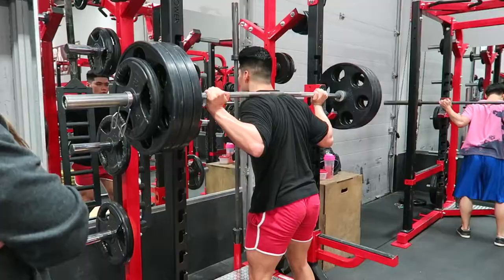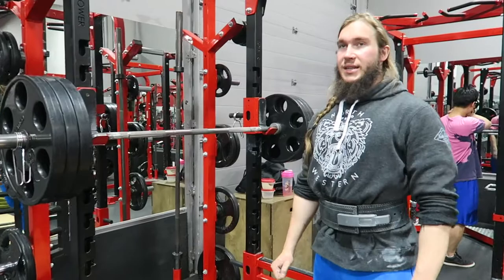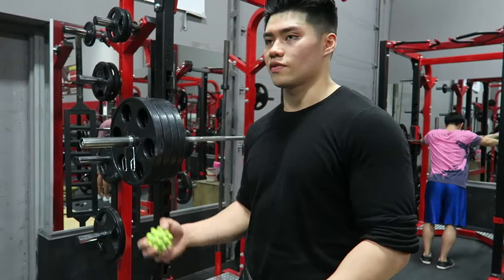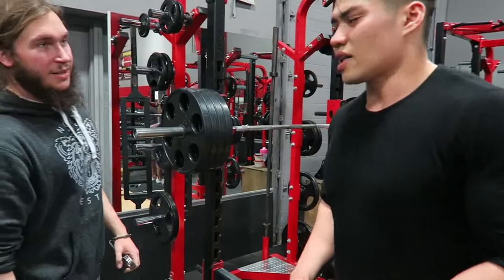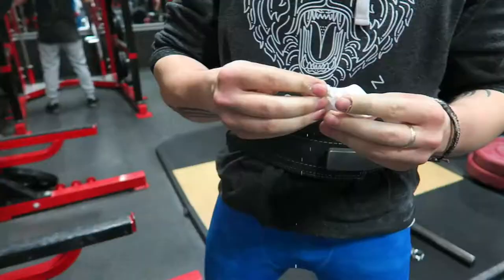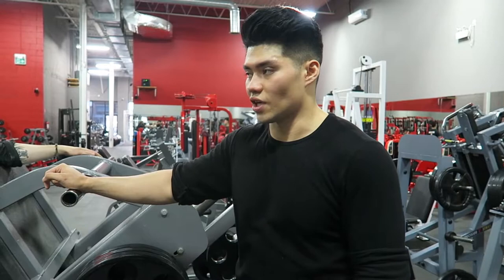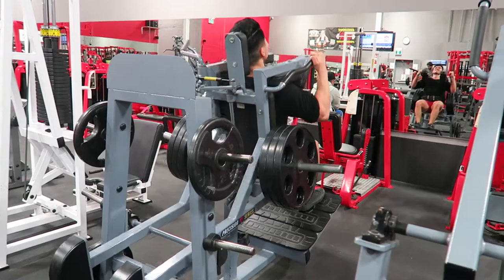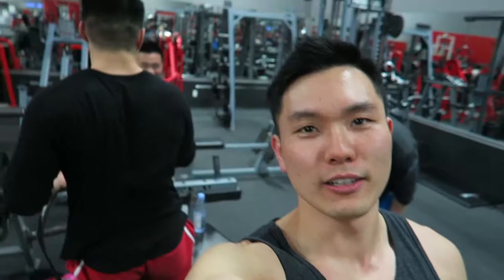GET BIG LEGS with Michael Lontoc & Jandro